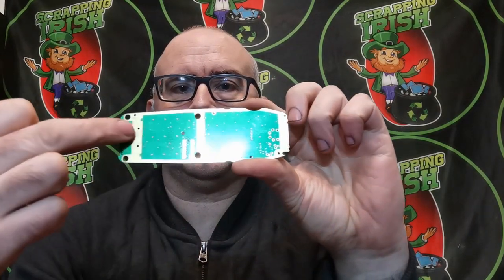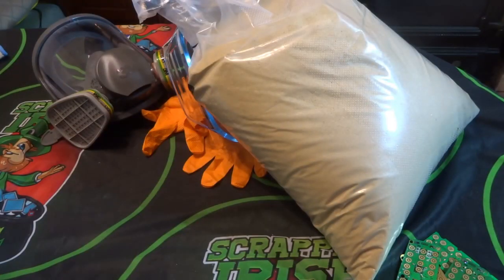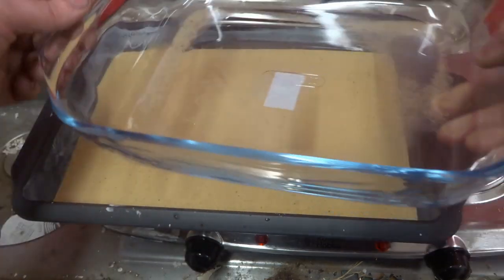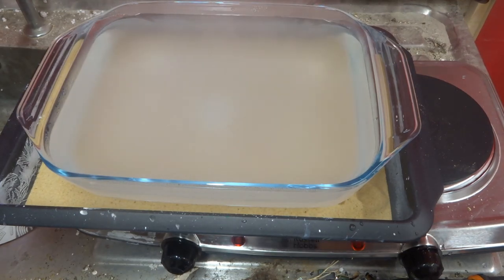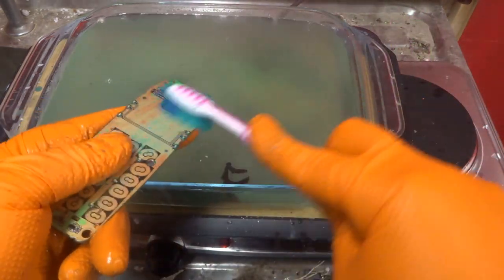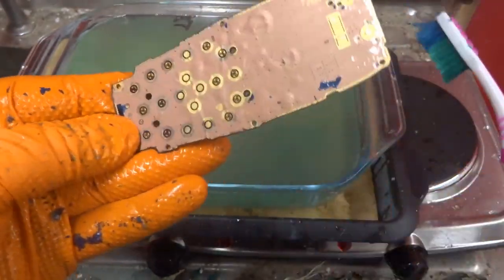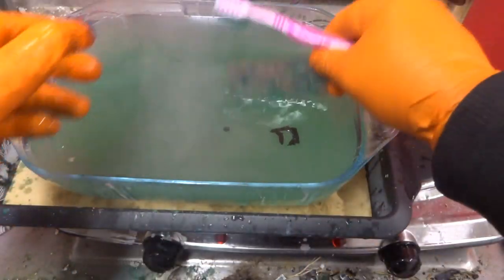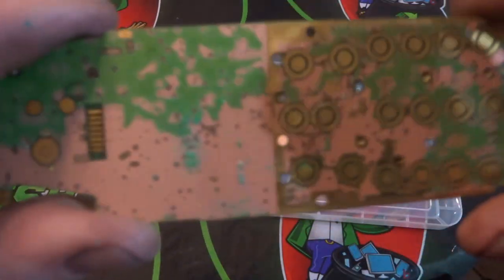Gold recovery from mobile phones part 4 and other precious metals using caustic soda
in this video i show how i remove the green masking that may be hiding gold on the mobile phone boards,by removing the green mask you will recover more gold from the boards